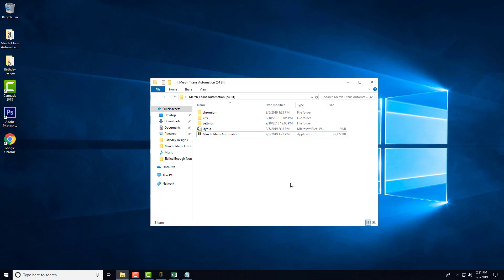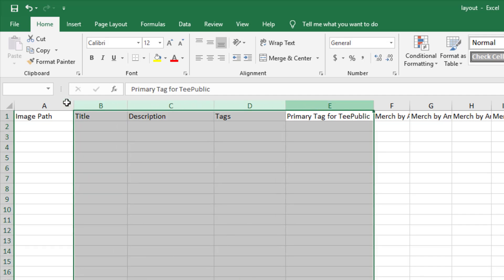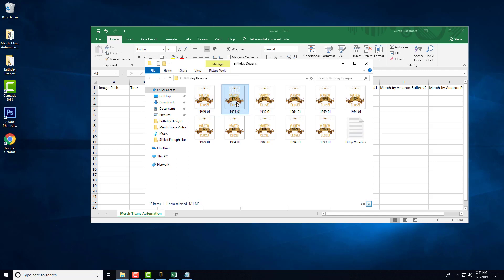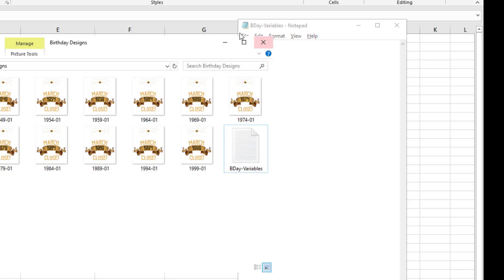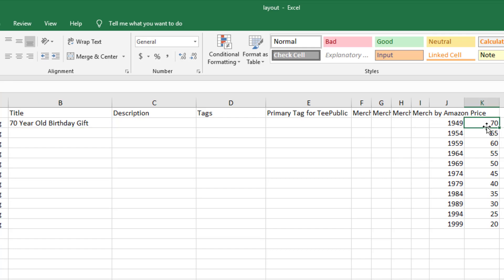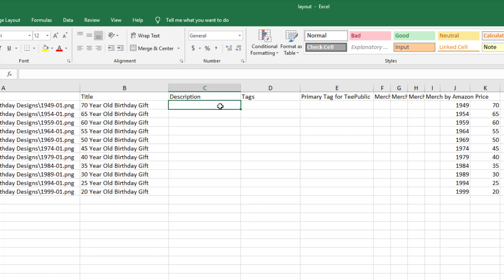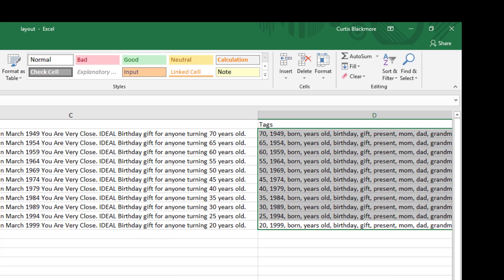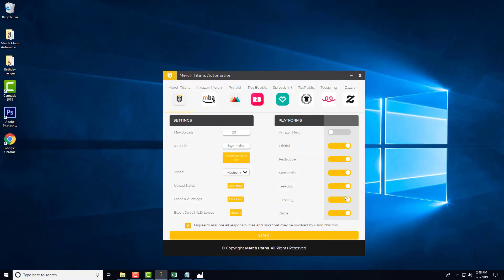MTA: Getting Started - Setting Up Your Spreadsheet for Merch Titans Automation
In this video I show you how to setup and prepare your spreadsheet for Merch Titans Automation so that you can automate your design uploads to ALL major Print on Demand platforms on complete autopilot.